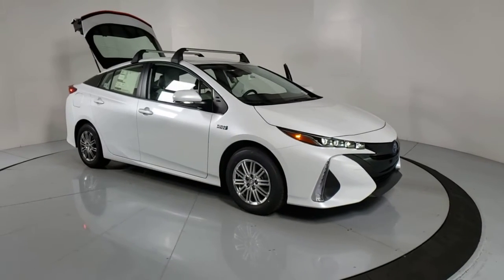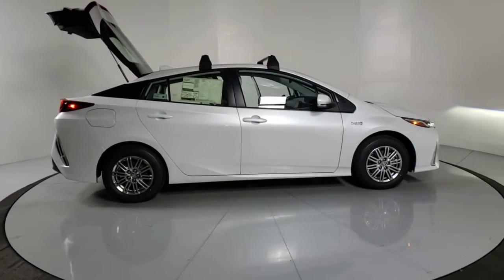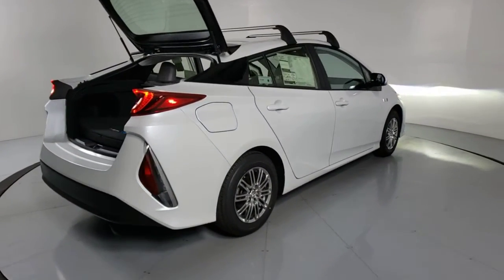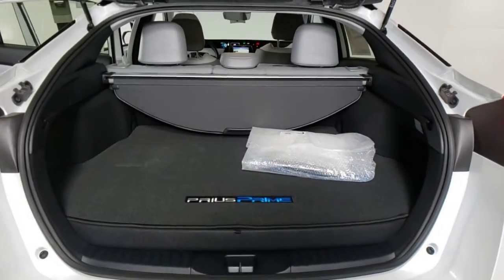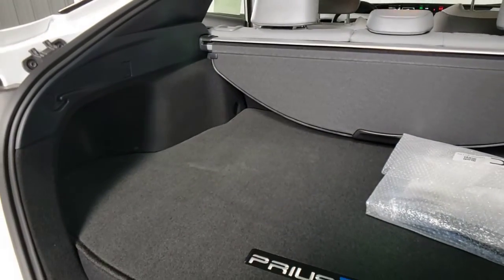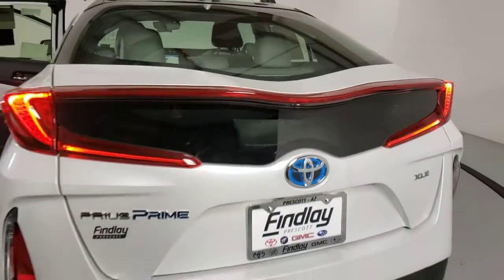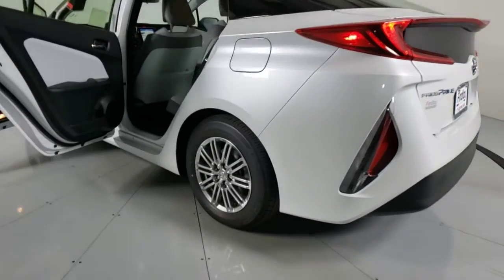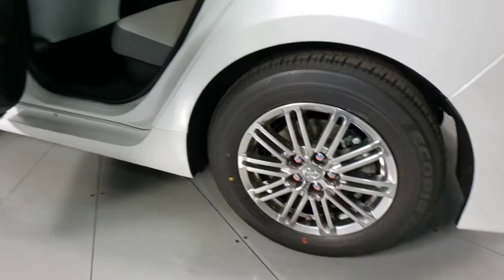2021 Toyota Prius Prime Prescott, Flagstaff, Phoenix, Bullhead City, Havasu, AZ T48844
New 2021 Toyota Prius Prime available in Prescott, Arizona at Findlay Toyota Prescott. Servicing the Flagstaff, Phoenix, Bullhead City, Havasu, AZ area.
2021 Toyota Prius Prime XLE - Stock#: T48844 - VIN#: JTDKAMFP9M3188670

Welcome to Findlay Toyota in Prescott. All of our new Toyotas come with various equipment options including some of the most searched for options like Adaptive Cruise Control, Backup Camera, Bluetooth, Lane Departure Warning, Alloy Wheels, and much more. This specific Prius Prime is equipped with the following specific options:brbrbrFWD CVT 1.8L 4-Cylinder DOHC 16V VVT-i
Wheels: 15 x 6.5J 5-Spoke Aluminum Alloy,Wheels: 15 10-Spoke Alloy (PPO) (TMS),Heated Front Bucket Seats,SofTex Seat Trim,Radio: Premium Audio w/Navigation,Removable Cross Bars (TMS),Carpet Mat Package (TMS),Frameless HomeLink Mirror (TMS),4-Wheel Disc Brakes,6 Speakers,Air Conditioning,Electronic Stability Control,Front Bucket Seats,Front Center Armrest,Navigation System,ABS brakes,Alloy wheels,Automatic temperature control,Brake assist,Bumpers: body-color,Delay-off headlights,Driver door bin,Driver vanity mirror,Dual front impact airbags,Dual front side impact airbags,Four wheel independent suspension,Front anti-roll bar,Front reading lights,Fully automatic headlights,Heated door mirrors,Heated front seats,Illuminated entry,Knee airbag,Low tire pressure warning,Occupant sensing airbag,Outside temperature display,Overhead airbag,Overhead console,Panic alarm,Passenger door bin,Passenger vanity mirror,Power door mirrors,Power driver seat,Power steering,Power windows,Rear anti-roll bar,Rear seat center armrest,Rear side impact airbag,Rear window defroster,Remote keyless entry,Speed control,Split folding rear seat,Steering wheel mounted audio controls,Telescoping steering wheel,Tilt steering wheel,Traction control,Trip computer,Variably intermittent wipers,Front beverage holders,AM/FM radio: SiriusXM,Exterior Parking Camera Rear,Auto High-beam Headlights,Emergency communication system: Safety Connect with 3-year trial,Apple CarPlay/Android Auto